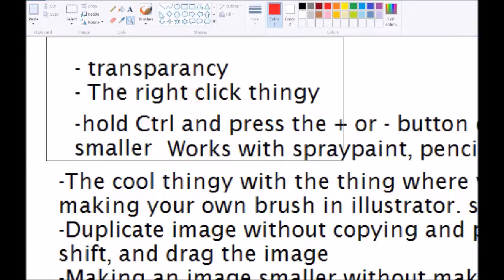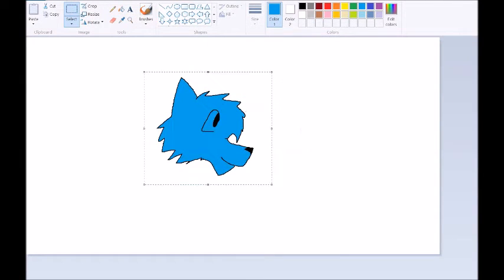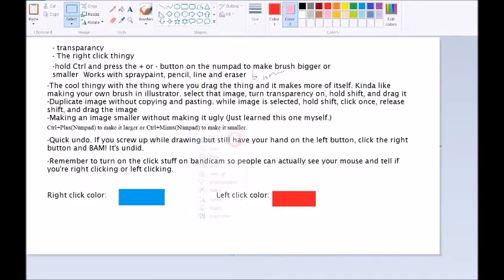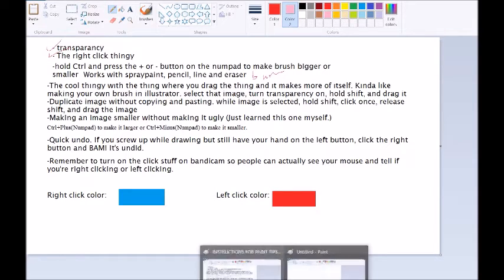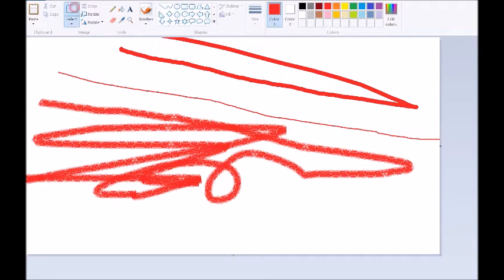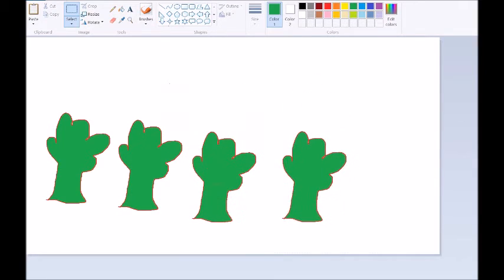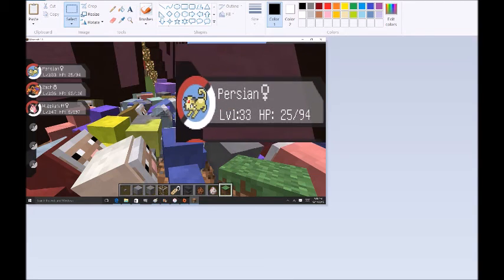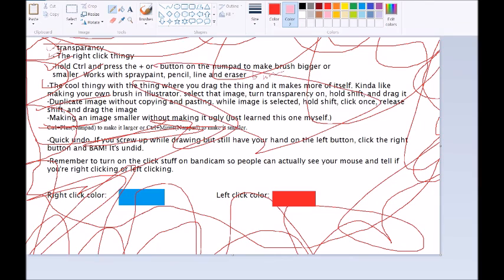Tips and Tricks with Ms Paint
In this video you will learn about some simple little tricks about paint. Nothin’ too advanced, just simple little things that take the pain out of paint. (Puns)

Hopefully this helps someone out there. PLEASE guys, PLEASE tell me if you learned something. I know I’m a terrible teacher but I’d like to hear if these videos are helpful or not.

Also, if you have any questions, please ask away. No one is going to kill you for it. Heck, the only one really paying attention to this channel is me, and I don’t think anything is stupid. Ok, that was a lie. But if your question is stupid I’ll still answer it and I won’t call you stupid for asking. Huh… Did that sound mean? Whoops, let me try again. No question is stupid, as long as they are questions about the video and not about the meaning of life or something. Actually, those questions sound like a lot more fun to answer… Ok I’m gonna stop writing now.